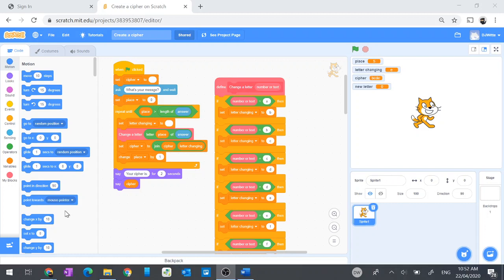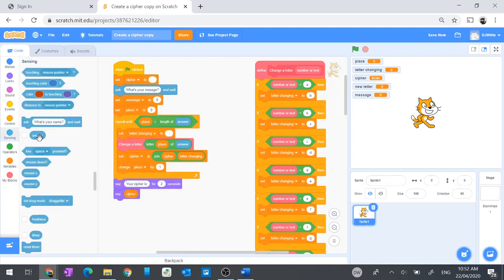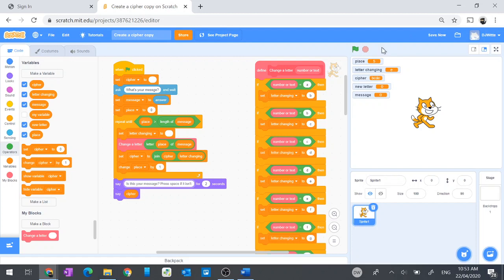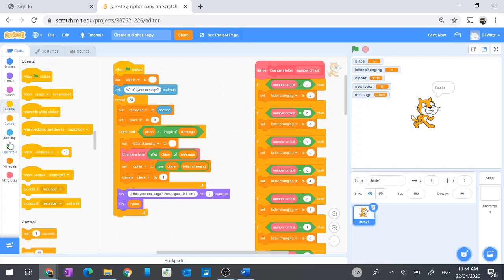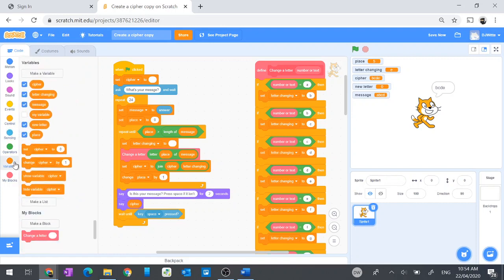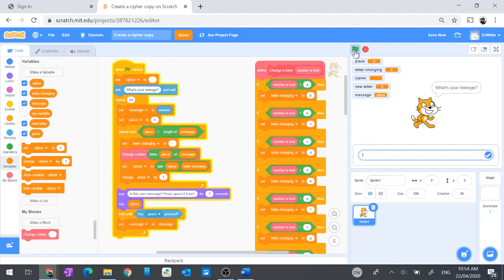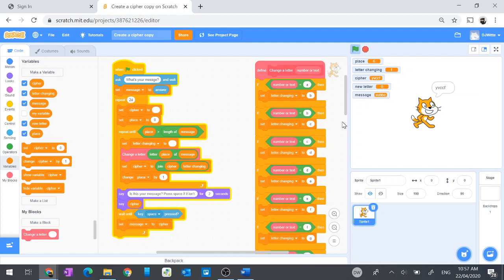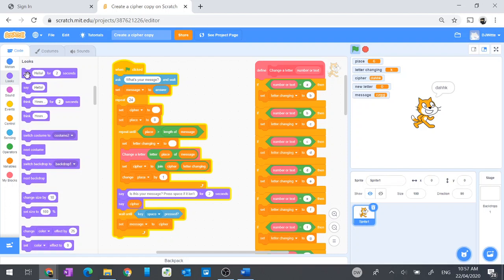Scratch crack a cipher